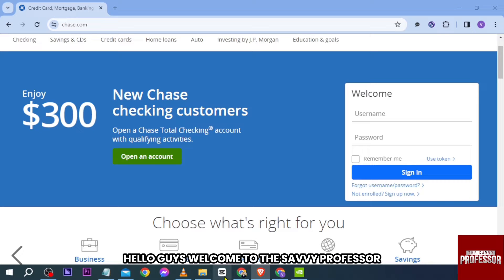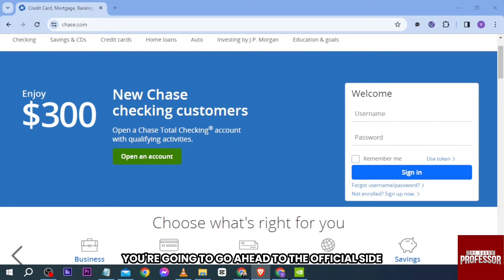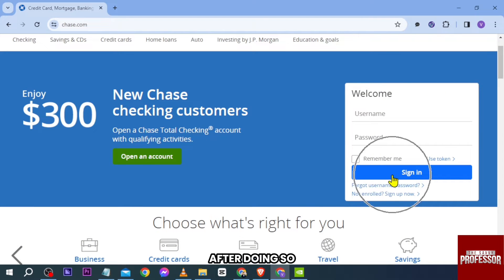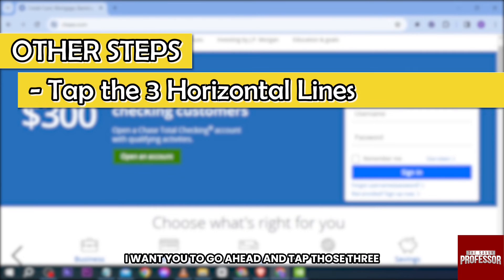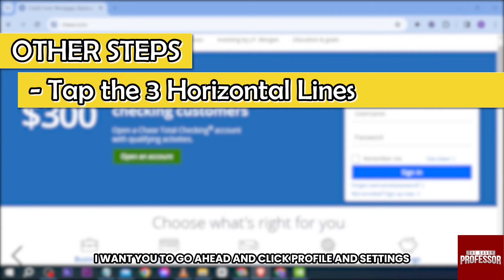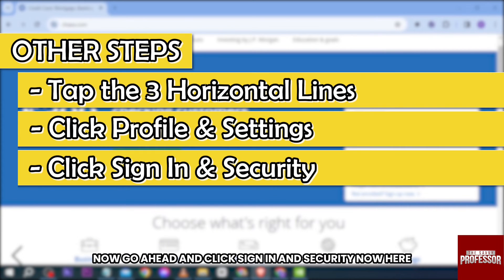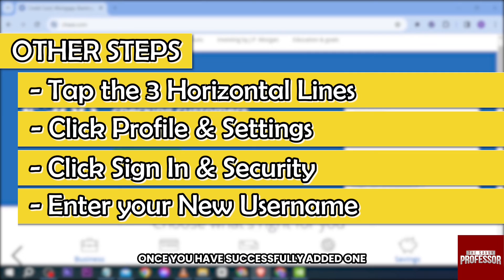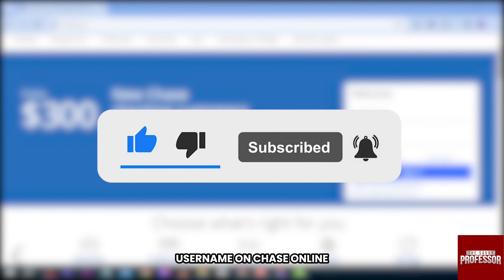How To Change Your Username On Chase Online (How To Reset Or Update Your Username On Chase Online)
How To Change Your Username On Chase Online (How To Reset Or Update Your Username On Chase Online). In this video tutorial I will show you how to change your username on Chase online.